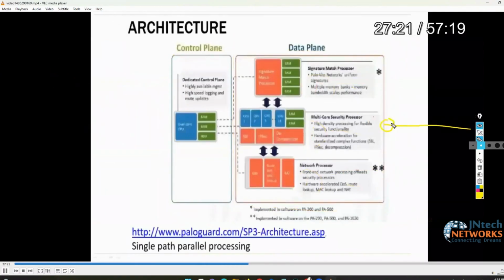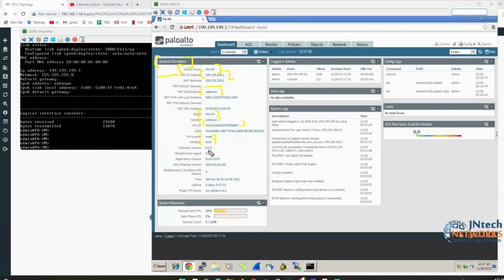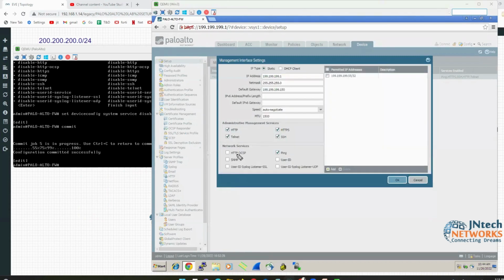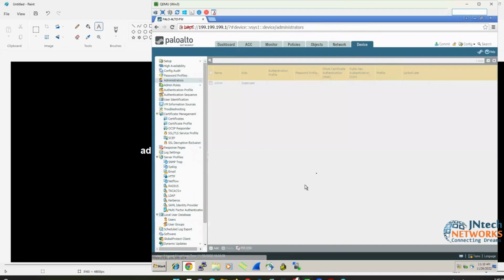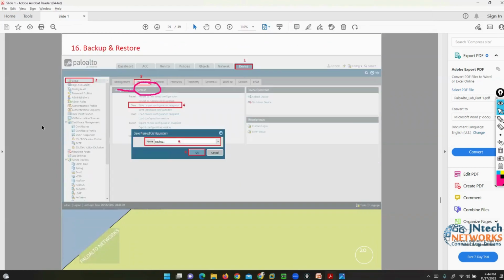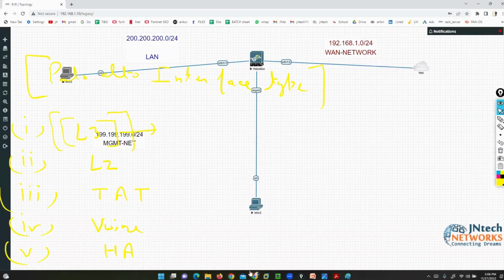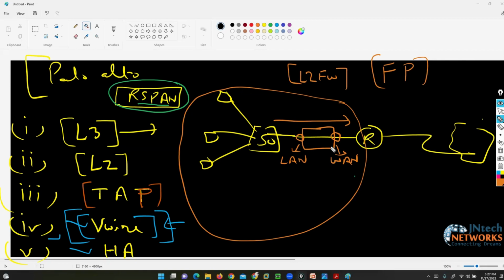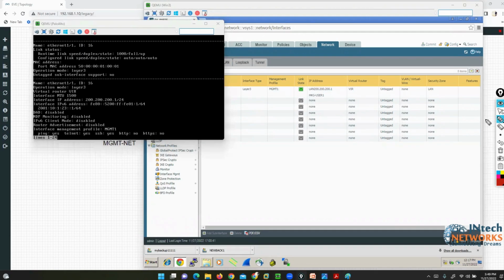PALO ALTO FIREWALL TRAINING for beginners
FIREWALL VIDEOS
PCNSA TRAINING
PCNSE TRAINING